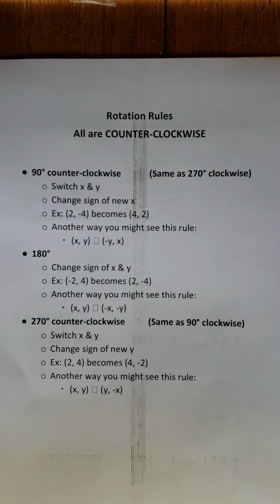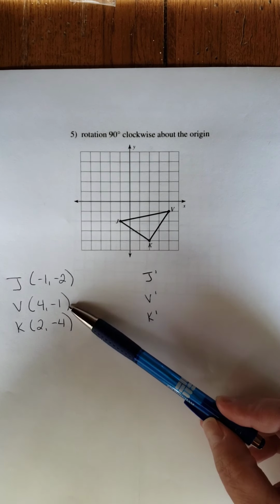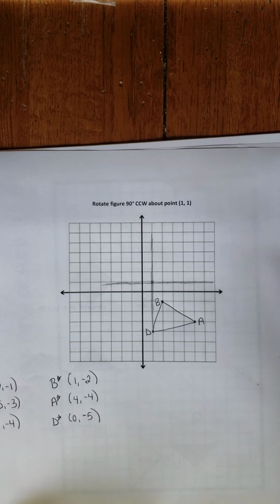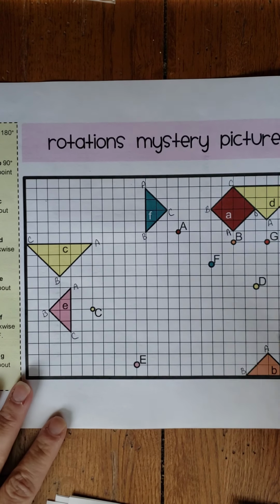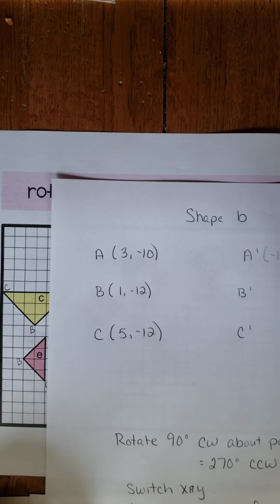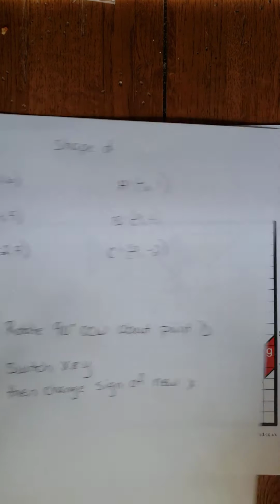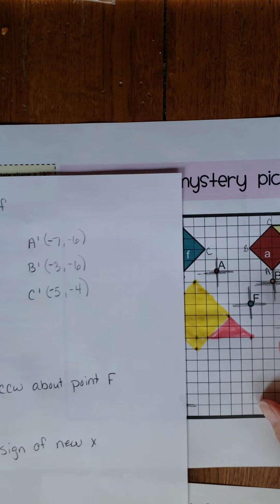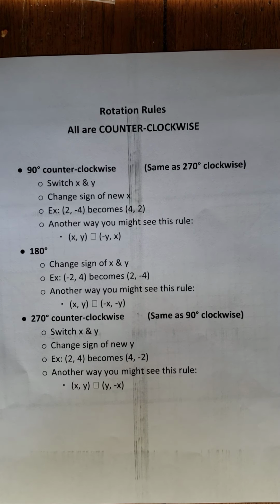7th grade math - rotations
Rotating about the origin or other points